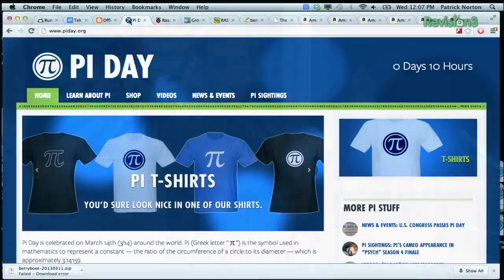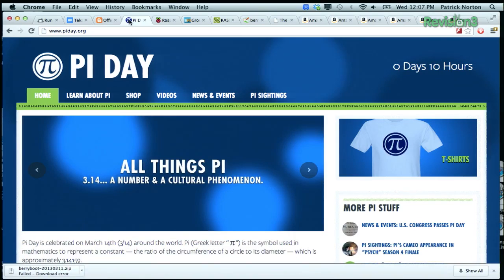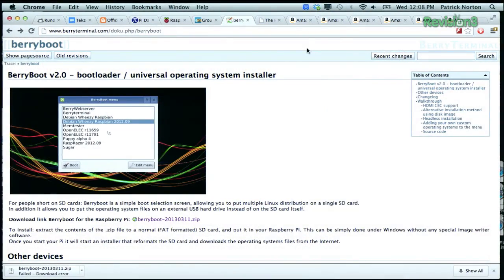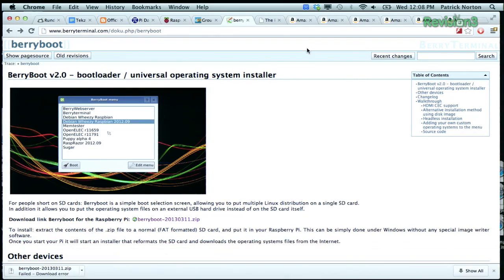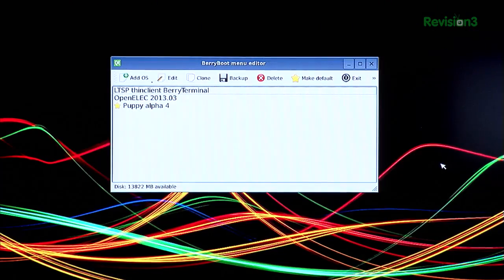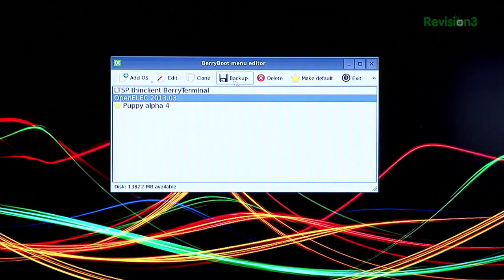Supercharge Raspberry Pi with BerryBoot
It's 3/14 -- that means it's Pi Day! We celebrate by pulling out the good ol' Raspberry Pi. Want to get more out of this $35 computer? Berryboot makes it easy to add multiple Raspberry Pi distributions to one SD card.

Other stories in this episode:

• Head of Android Steps Down
• How to Become a Certified Calibrator?
• 1080p Vs. 720p on a Tiny Screen
• Android on a Stick Part Deux
• Laptop Overheating
• Smartphone Set Top Follow up
• Bluetooth Mouse Recommendations